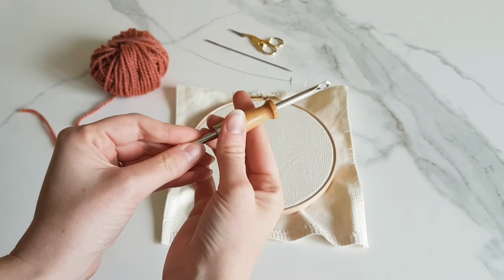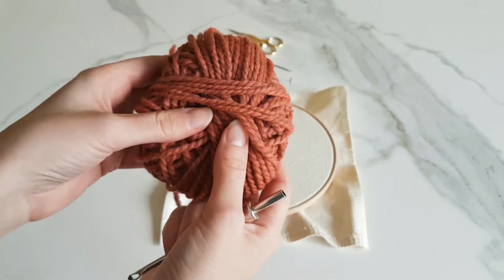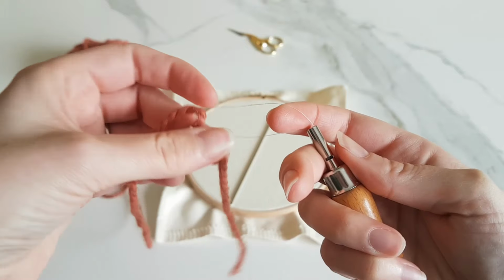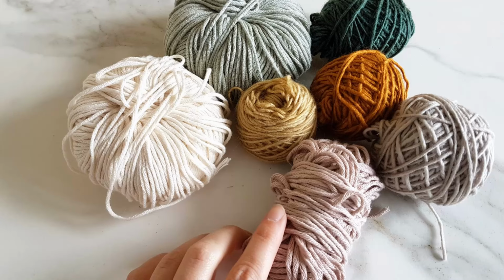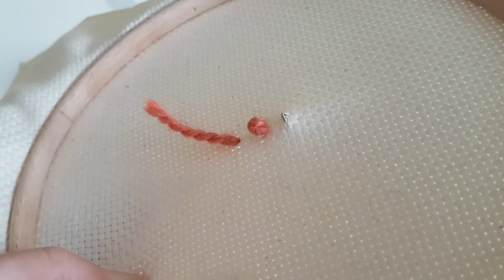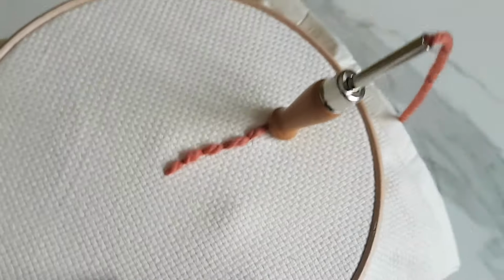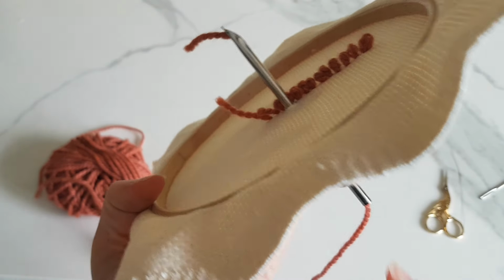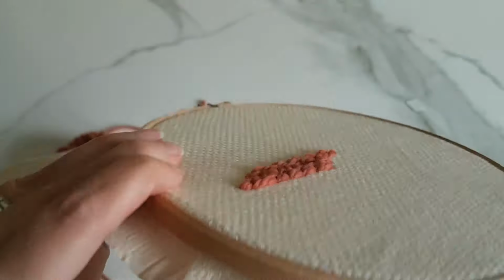HOW does the ADJUSTABLE PUNCH NEEDLE work. How do the loops actually stay in? Punch needle explained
GO TO MY SHOP/

In this video I'll explain how to get started with the adjustable wooden punch needle.
I'll talk about the needle itself
How to thread the needle
Which yarn to use
How to make a stitch
I'll explain how the loops do stay in the monk's cloth
How to create texture with different size loops

Weaving needle as threader
Embroidery scissors
Embroidery hoop

x - Vera